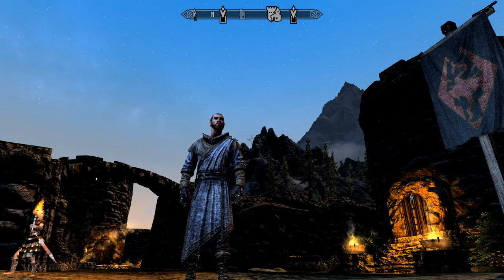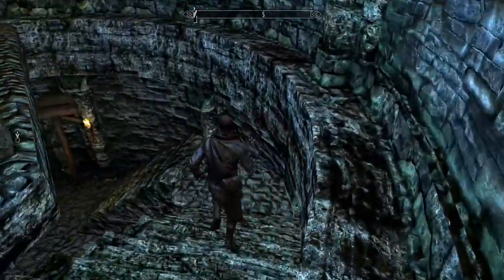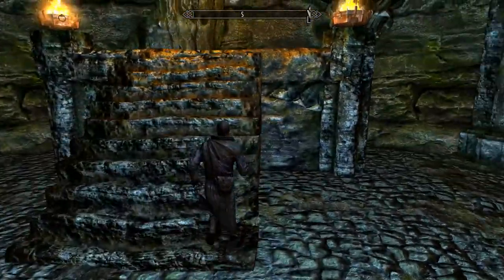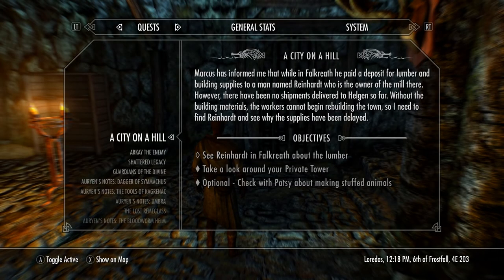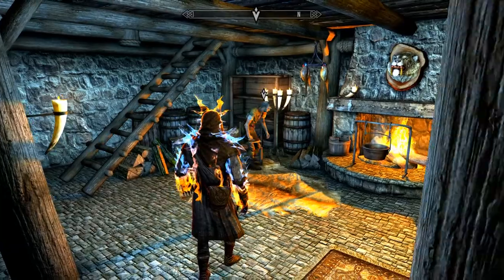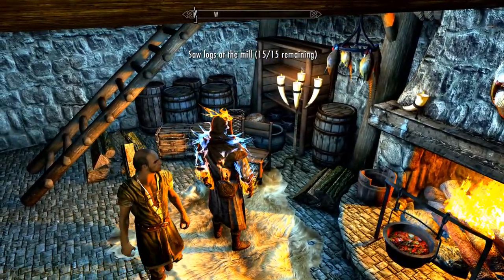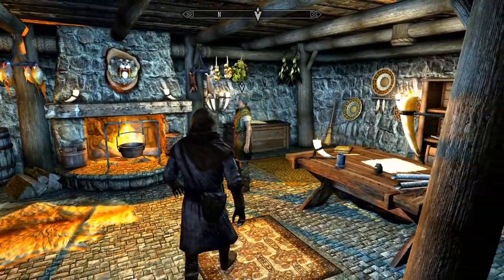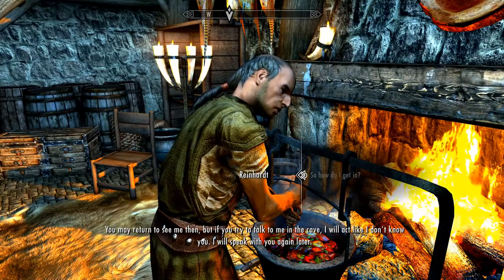Skyrim SE [Ordinator Pure Mage]: Helgen Reborn - City On A Hill Pt.1 Ep.191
Let's Play Helgen Reborn DLC.
Zoltan is offered a chance to rebuild Helgen which he readily accepts to leave behind as his legacy. But in so doing is thrust into a decades old feud with a ruthless and powerful Justiciar from the Aldmeri Dominion. The most timid mage in all of Skyrim is once again put to the test. Perhaps for the final time as he contemplates retiring from adventuring after many years.

Difficulty = Master

Main Installed Mods (Just Ask If You See A Mod You're Curious About):

Graphics / Texture Overhaul
1.  Total Character Makeover by Scarla
2.  TRUE EYES SE by JimtownIrish
3.  NAT - Natural and Atmospheric Tamriel by L00
4.  Transparent and Refracting Icicle and Frost Atronach by Skysan4298
5.  Footprints by jonwd7
6.  Enhanced Blood Textures by dDefinder
7.  Static Mesh Improvement Mod SE by Brumbek
8.  Cinematic Fire Effects 2 HD SSE edition by Ichibu
9.  See Enchantments SE by SpiderAkiraC
10. RUSTIC CLOTHING - Special Edition by Gamwich
11. Realistic Water Two by isoku
12. Skyrim 2017 Textures by Pfuscher aka Zerwas1
13. ELECTRIFY S.E. by ramccoid
14. Nordic Snow (aka HQ Snow Texture) by Erik1988
15. CC's Enhanced Ore Veins SSE Edition by ClearanceClarence
16. NobleSkyrimMod HD-2K

Gameplay Tweaks
20. Alternate Start - Live Another Life by Arthmoor
21. Unofficial Skyrim Special Edition Patch by Arthmoor
22. Ordinator - Perks of Skyrim by Enai Siaion
22. Diverse Guards Skyrim by Winterlove
23. Open Faced Guard Helmets - Special Edition by ShinGouki
24. Magical College of Winterhold by Sable17
25. The Paarthurnax Dilemma by Arthmoor
26. Ars Metallica - Smithing Enhancement by Arthmoor
27. Immersive Patrols SE by Scrabbulor
28. Dominions More Redguards by Arron Dominion
29. Dominions More Orcs by Arron Dominion
30. Dawnguard Delayed Level 40 by grazman
31. True Dragon Born(by GIndustries) Special Edition by GIndustries
32. Longer Lasting Bound Weapons by crisdiaz
33. Slow and Freeze Time Spells by TwinCrows
34. No More Too Powerful by Killgore
35. NPC's Run and Walk at Your Pace by popcornsoda55
36. Realistic Ragdolls and Force by dDefinder
37. D13 Faster GET UP STAND UP animation vanilla friendly SSE by DarkAngel13 Argonil
38. Thundering Shouts - PC by straykat
39. Amazing Follower Tweaks-SE by Allie1718
40. VioLens - A Killmove Mod SE by Reko
41. Relationship Dialogue Overhaul - RDO SE by cloudedtruth
42. Audio Overhaul for Skyrim SE by David Jegutidse
43. A Quality World Map - Vivid with Stone Roads by Chesko
44. Imperious - Races of Skyrim by Enai Siaion
45. Apocalypse - Magic of Skyrim by Enai Siaion
46. Pastel Map Markers by iTitoMix
47. No Fog on World Map by Old Nick
48. Summermyst - Enchantments of Skyrim by Enai Siaion
49. Run For Your Lives by Arthmoor
50. When Vampires Attack by Arthmoor
51. Move it Dammit - for Skyrim S.E. by E10X11 - Original Mod by Apogee777
52. Wearable Lanterns by Chesko
53. Optional Starting Spells by srcanseco
54. Unique Loot by MisterB1969
55. SkyHUD - Beta by Fhaarkas
56. Cyrus - A Redguard Vigilant of Stendarr follower by maggiexstar
57. Phenderix Magic World by phenderix
58. Mining For Mages Redux by IsharaMeradin
59. Unread Books Glow SSE by duggelz
60. Perk Points and More Gold for Bounty Quests by HCHS63rdWilson
61. Realistic Conversations by Gorgulla
62. Immersive College NPCs by VorpalRunner
63. True Alteration Armor Visuals
64. Less Dragons 2016-SSE by Mebantiza
65. Zim's Immersive Artifacts by Zimmermjaz
66.Thieves Guild - Taking Care of Business Mod by Oracus0
67.Better Imperial Armor SSE by RumblestrutCovey
68.Dragonborn Delayed by grazman
69.No Combat Screams by guilhem30
70.Simple NPC Outfit Manager by confusedchim
71.Skyrim Revamped - Complete Enemy Overhaul by Nightman0
72.Lock Related Loot by Hackfield
73.Colorful Magic by 184Gesu SE
74.Enhanced Saturation - Vibrant Colors by FillipeMattos
75.Queen of the Damned - Deadlier Serana_SE by theblackfist